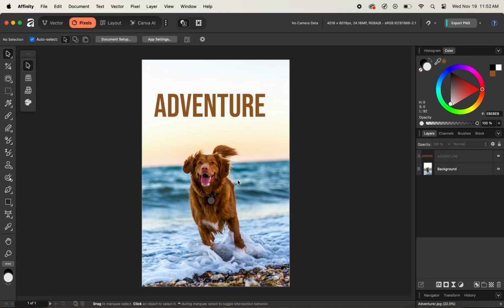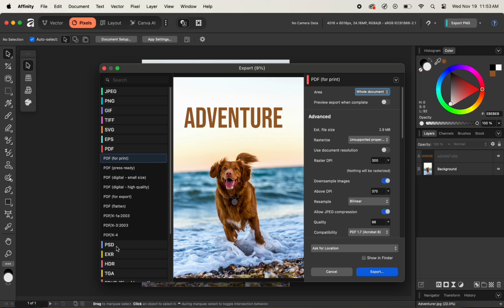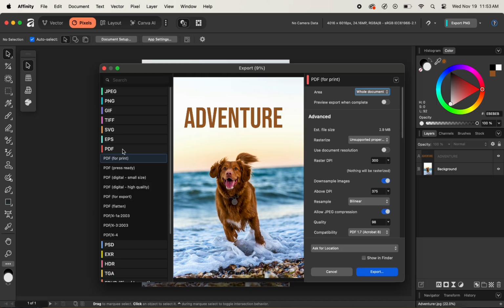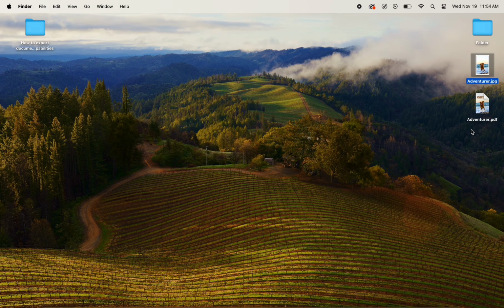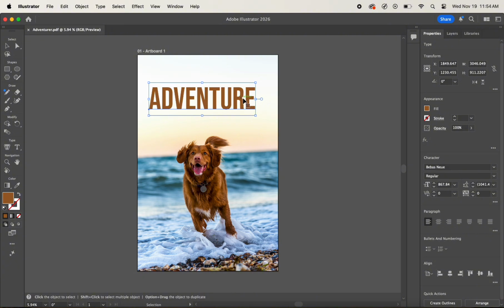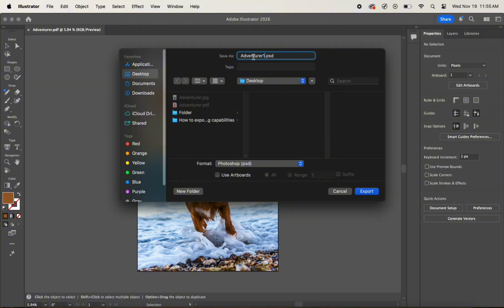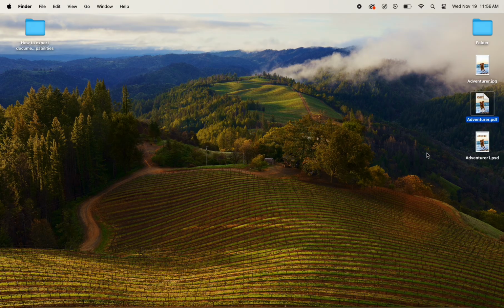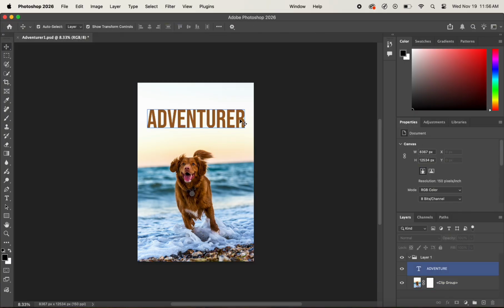Affinity 3 to Photoshop: Export to PSD by Preserving Text Editing Capabilities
Collaborating with Photoshop users? This essential Affinity 3 tutorial teaches you the crucial steps to exporting your documents to PSD while keeping all your text layers fully editable in Photoshop! Stop the frustration of text being rasterized. Learn the secret export settings to ensure perfect interoperability and maintain your non-destructive workflow across platforms in Affinity 3!

Image Credit: Oscar Sutton

🎨 My Recommended Tools for Affinity Designer (ad)